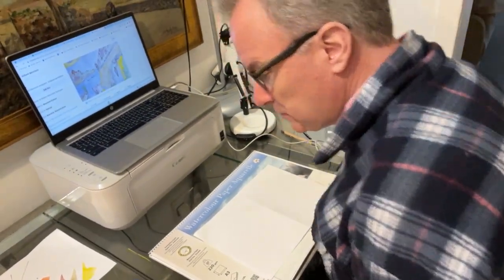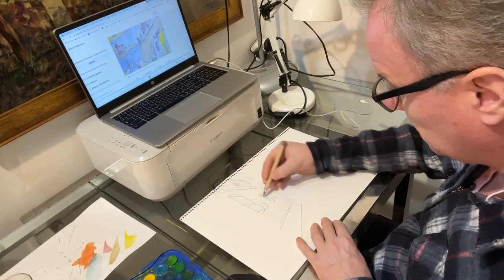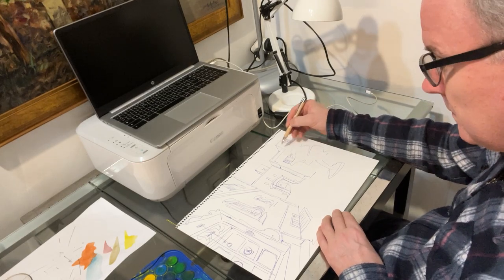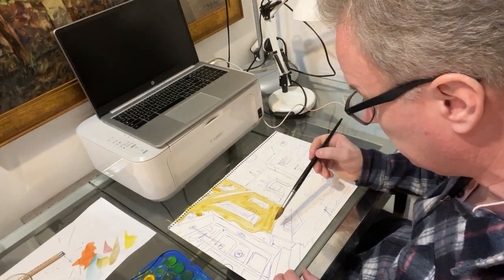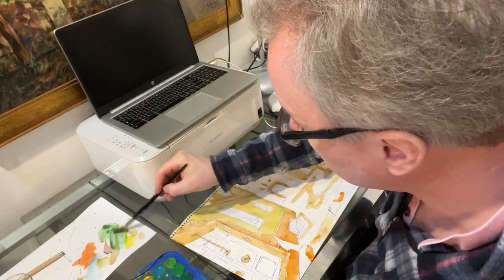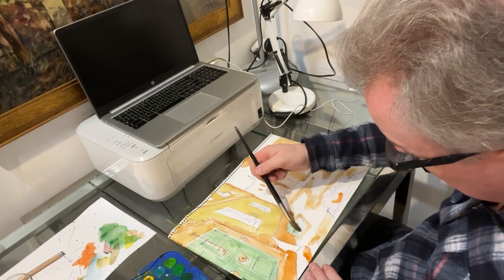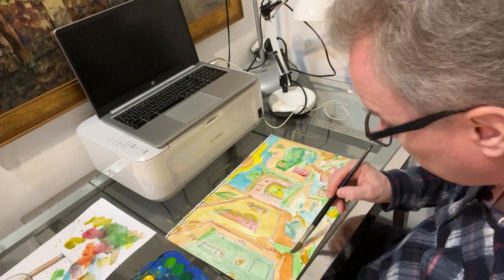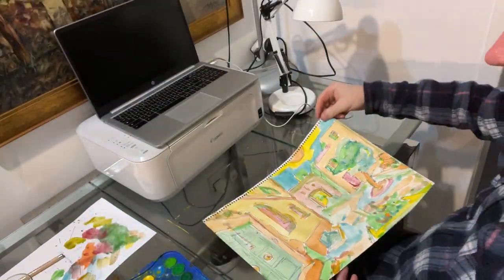20 minute painting for fun , Malta / Maltese effect , imaginary Mdina streetscape in WATERCOLOUR